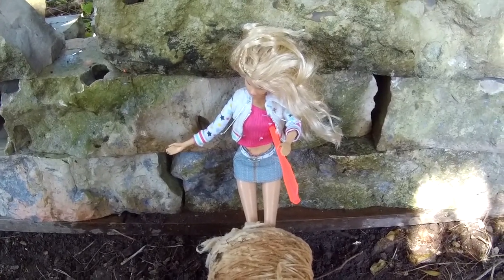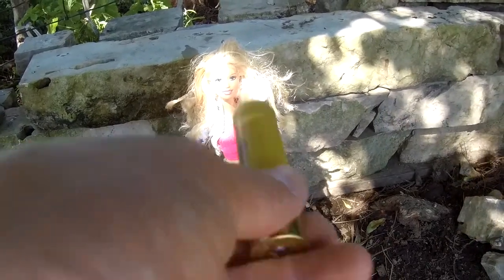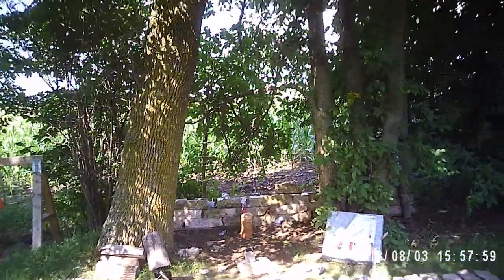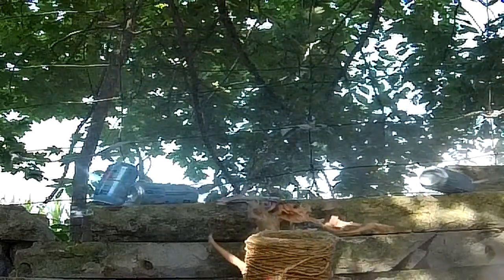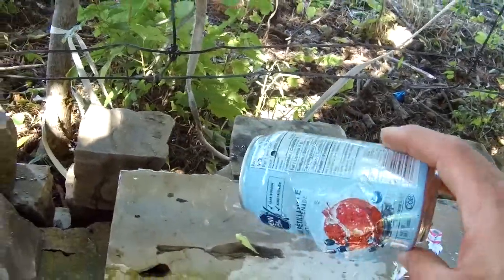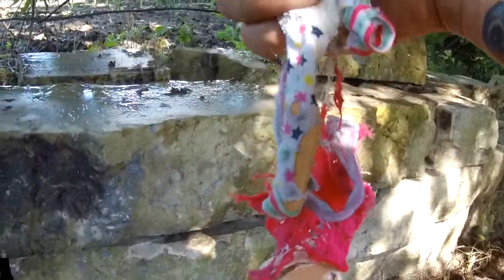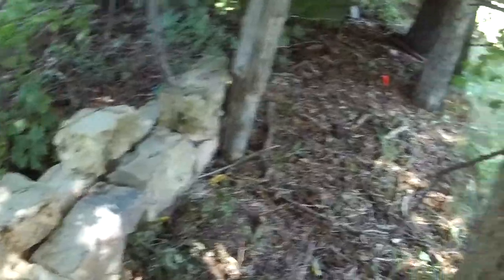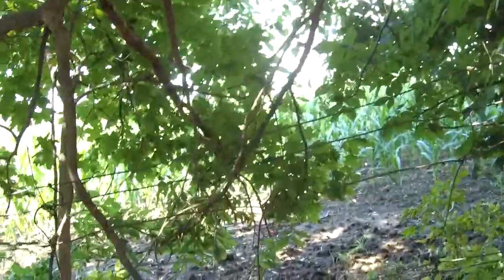dwellsy - 20 Gauge vs Barbie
This is a bonus video from a Seeker shooting video I was keeping my promise on... That's why there is an arrow in her boob.

No, I do not have an issue with Barbie dolls, or women or anything over the top like that. I found this and have absolutely no use for it, so I decided it was a target like all the other things I shoop-shoopeh-doop.

Just enjoy okay!? lol